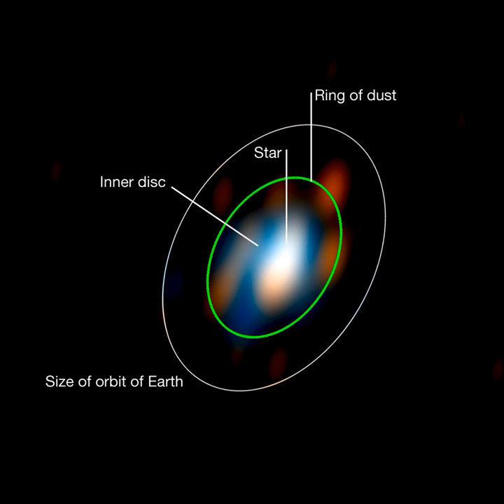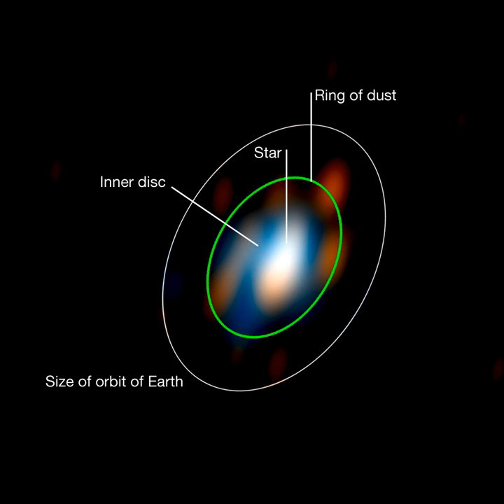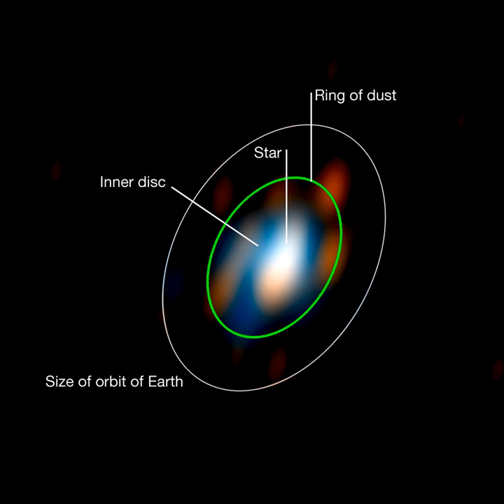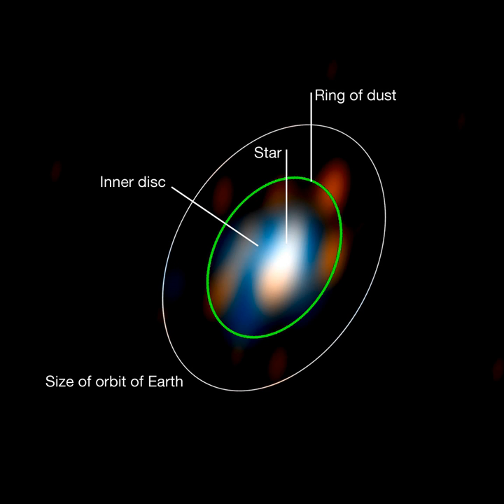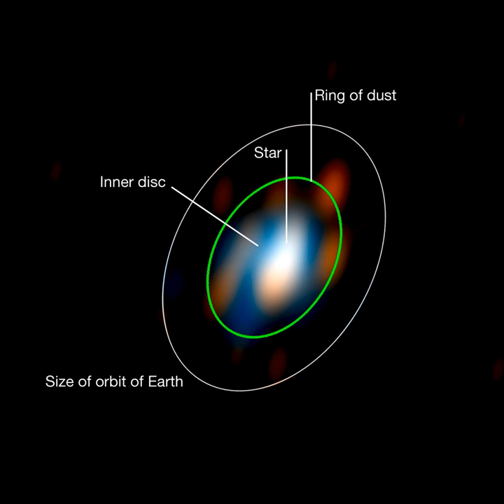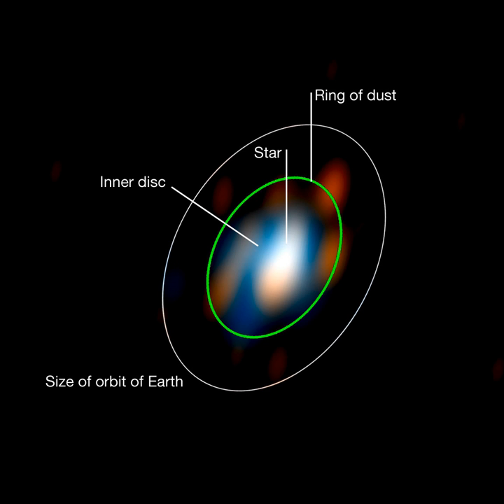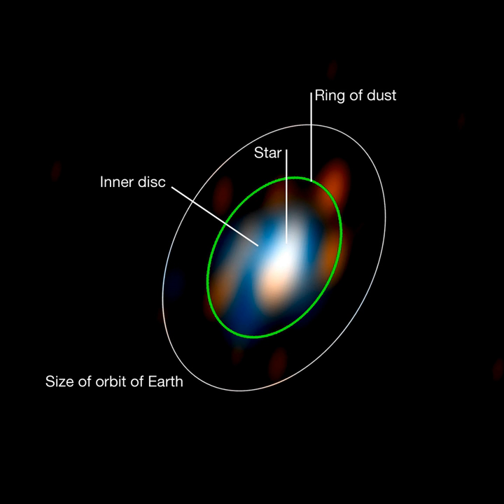History of astronomical interferometry | Wikipedia audio article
00:03:03 1 History
00:06:18 2 Modern astronomical interferometry
00:12:42 3 See also

- Socrates

SUMMARY
An astronomical interferometer is an array of separate telescopes, mirror segments, or radio telescope antennas that work together as a single telescope to provide higher resolution images of astronomical objects such as stars, nebulas and galaxies by means of interferometry.  The advantage of this technique is that it can theoretically produce images with the angular resolution of a huge telescope with an aperture equal to the separation between the component telescopes.  The main drawback is that it does not collect as much light as the complete instrument's mirror. Thus it is mainly useful for fine resolution of more luminous astronomical objects, such as close binary stars.  Another drawback is that the maximum angular size of a detectable emission source is limited by the minimum gap between detectors in the collector array.Interferometry is most widely used in radio astronomy, in which signals from separate radio telescopes are combined.  A mathematical signal processing technique called aperture synthesis is used to combine the separate signals to create high-resolution images.  In Very Long Baseline Interferometry (VLBI) radio telescopes separated by thousands of kilometers are combined to form a radio interferometer with a resolution which would be given by a hypothetical single dish with an aperture thousands of kilometers in diameter.  At the shorter wavelengths used in infrared astronomy and optical astronomy it is more difficult to combine the light from separate telescopes, because the light must be kept coherent within a fraction of a wavelength over long optical paths, requiring very precise optics.  Practical infrared and optical astronomical interferometers have only recently been developed, and are at the cutting edge of astronomical research.  At optical wavelengths, aperture synthesis allows the atmospheric seeing resolution limit to be overcome, allowing the angular resolution to reach the diffraction limit of the optics.

Astronomical interferometers can produce higher resolution astronomical images than any other type of telescope. At radio wavelengths, image resolutions of a few micro-arcseconds have been obtained, and image resolutions of a fractional milliarcsecond have been achieved at visible and infrared wavelengths.
One simple layout of an astronomical interferometer is a parabolic arrangement of mirror pieces, giving a partially complete reflecting telescope but with a "sparse" or "dilute" aperture. In fact the parabolic arrangement of the mirrors is not important, as long as the optical path lengths from the astronomical object to the beam combiner (focus) are the same as would be given by the complete mirror case. Instead, most existing arrays use a planar geometry, and Labeyrie's hypertelescope will use a spherical geometry.